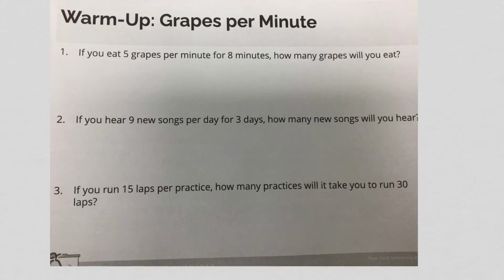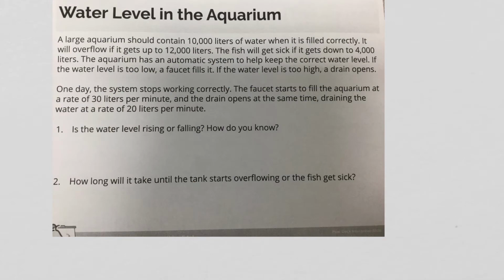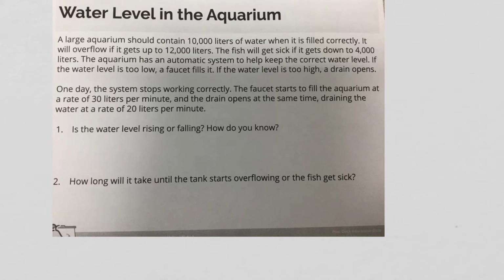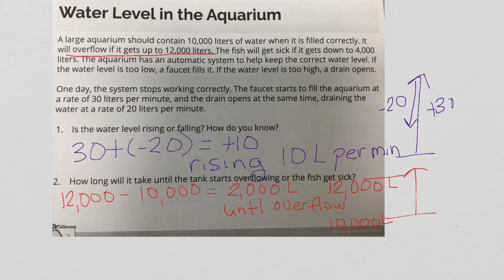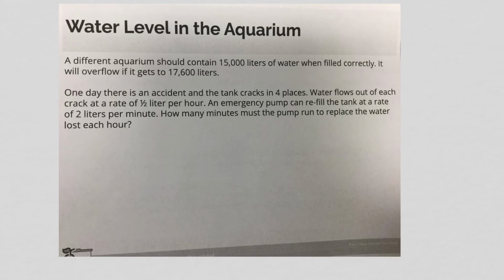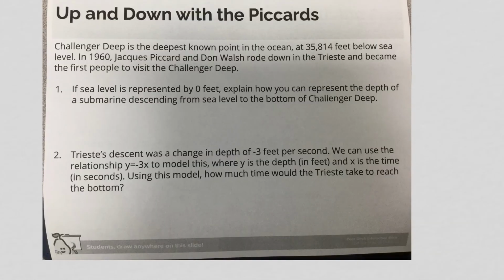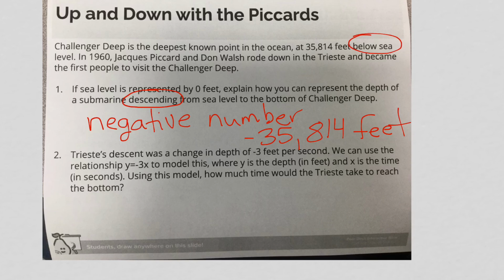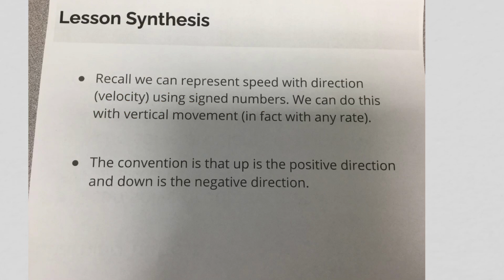Unit 5, Lesson 7